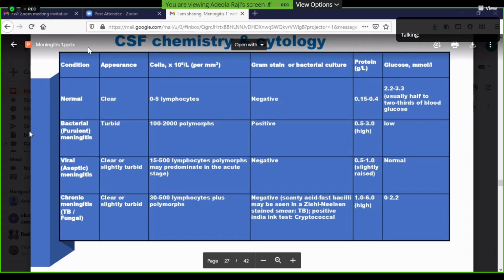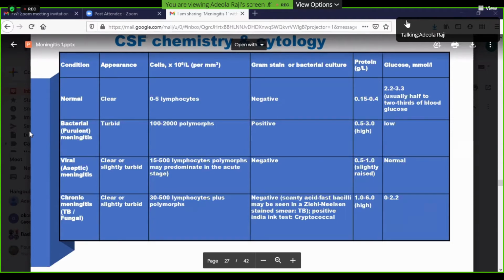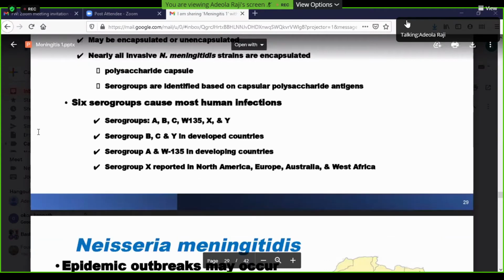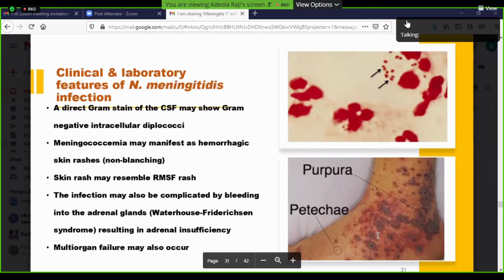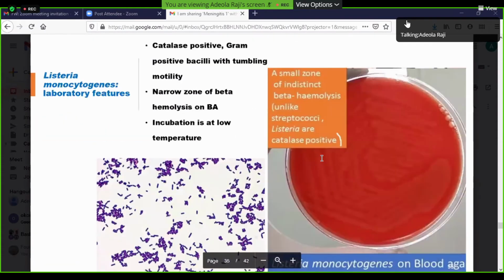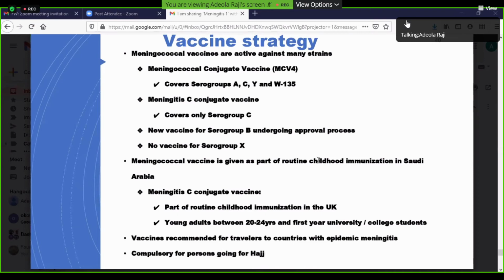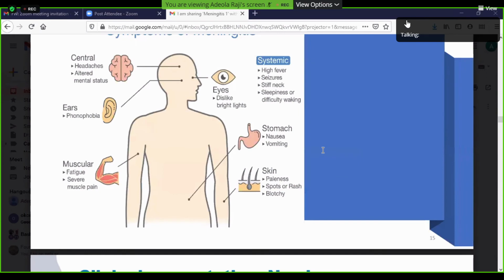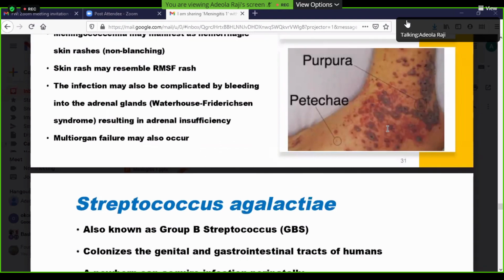Microbiology L1- Meningitis I Part2 -Dr Muhabbat